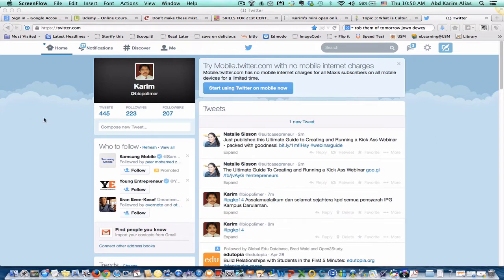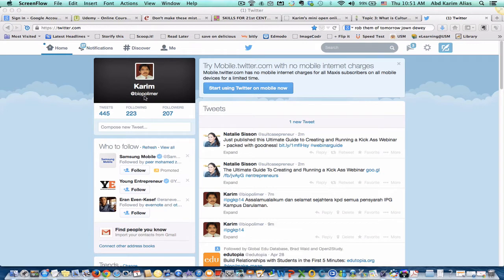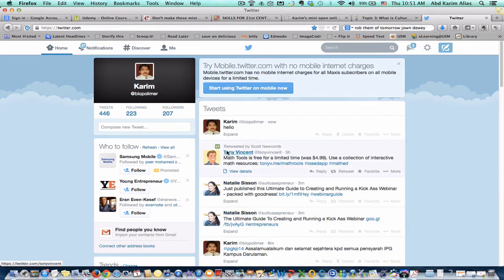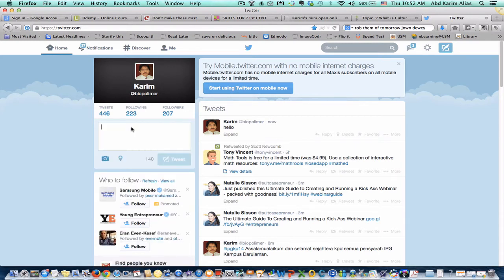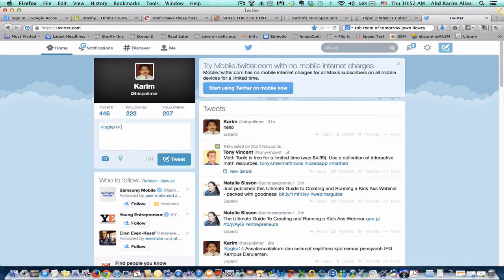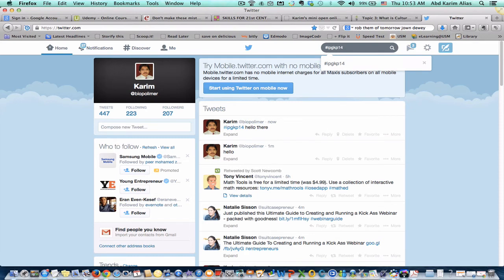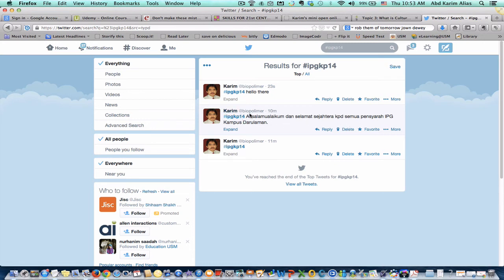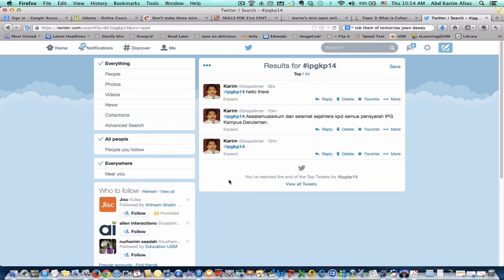How to use hashtag in Twitter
A short demonstration on how to use hashtag in Twitter.